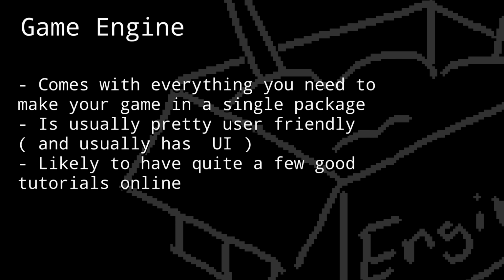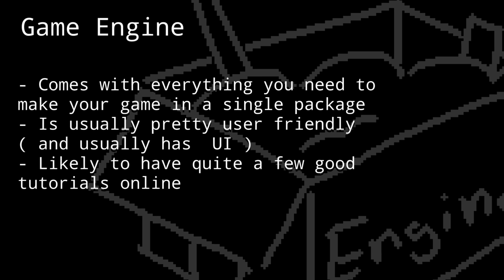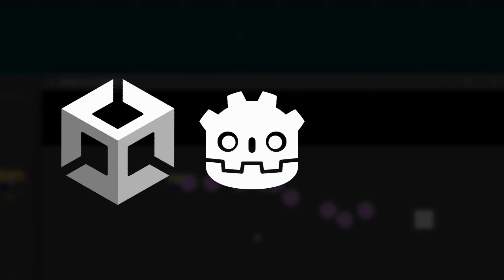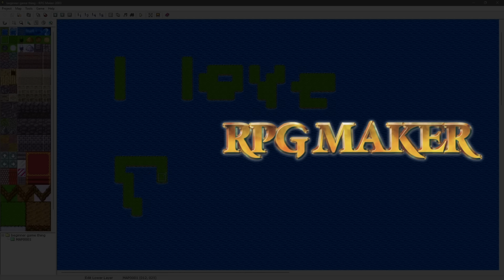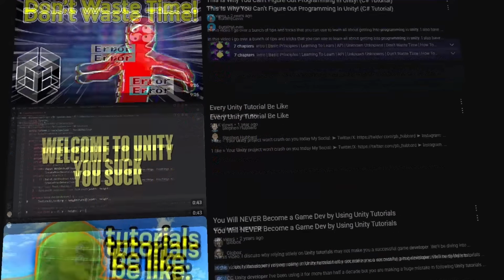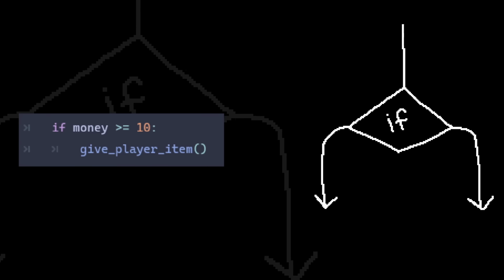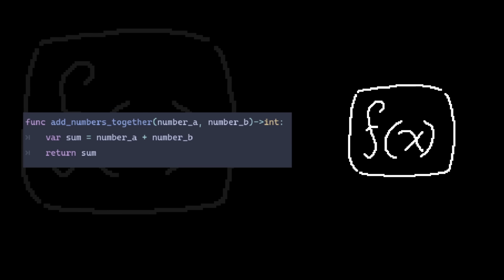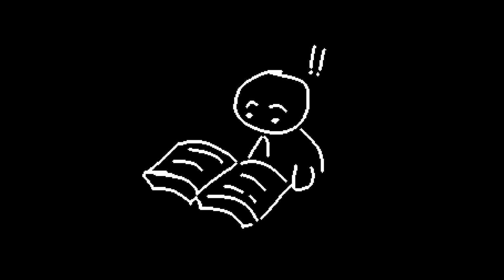A Beginners Guide to Game Development | Indie Game Dev Tutorial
If you like what I do, consider buying me a coffee!🤍

- I tried to focus finding software that is free to use, so if you're wondering why programs like Photoshop or FL Studio are missing, thats why.

- From what I know Libresprite is kinda behind on modern Aseprite features, but it should be more than good enough to start with! Also the sourcecode for Aseprite is freely available, so you can built the program yourself for free if you know how to

== MISC ==
- Any git client would be fine to use, I've just found that Github Desktop is the most user friendly / easiest for beginners to learn
- The GCD channel has tons of videos on game design, and the game industry as a whole, so its worth checking out if thats something youre interested in

music used ( in order)
- Replay ( Time Attack ) - Rage Racer
- Zeus Carnage Heart Second - BGM 08
- Beneath The Mask ( Instrumental ) - Persona 5
- Lightning Luge - Rage Racer
- Gwyn, Lord of Cynder - Dark Souls
- Elevatorstuck - Homestuck